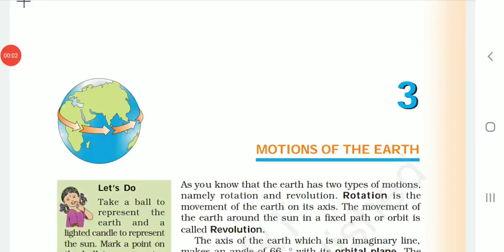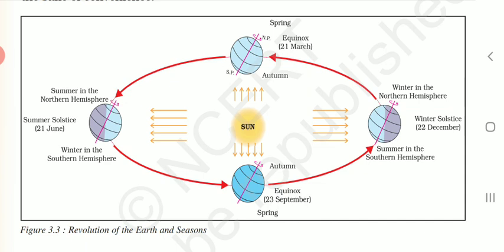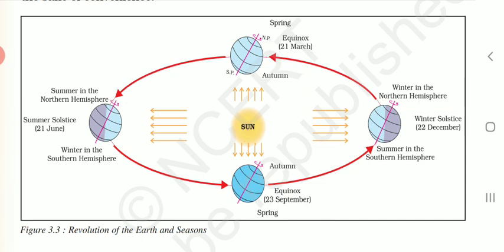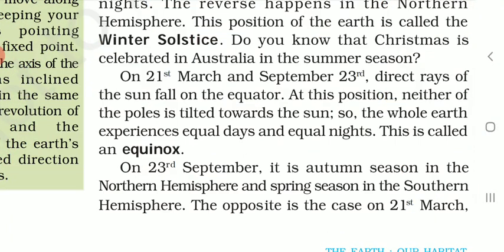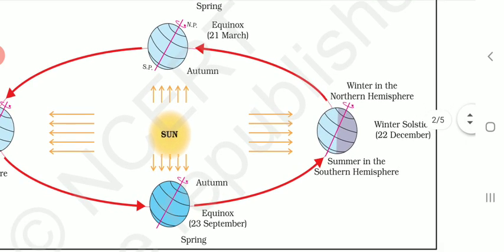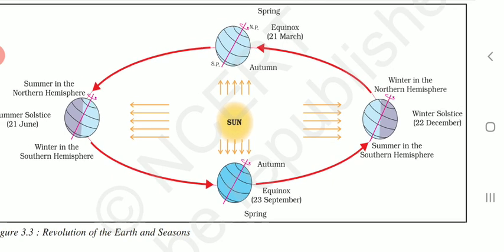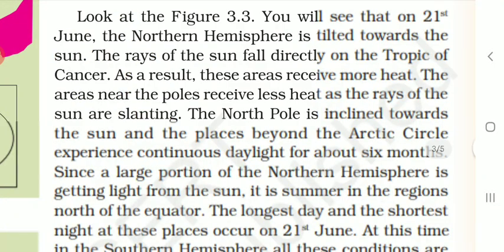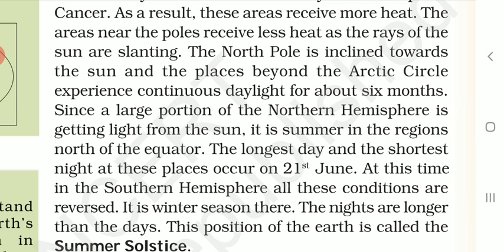Ch 3 Motions Of the Earth Part 2